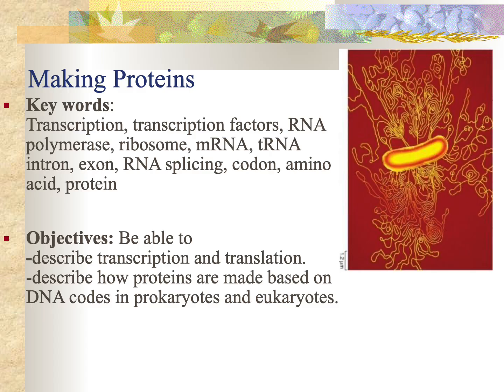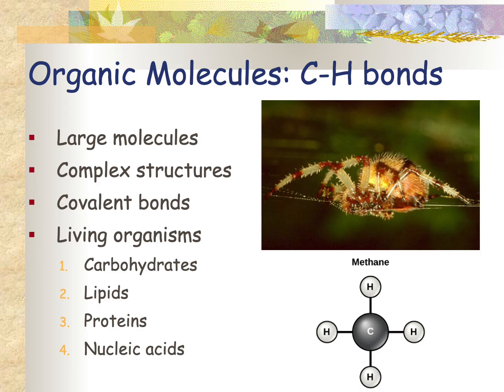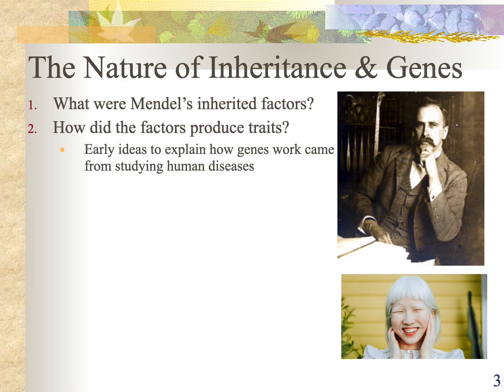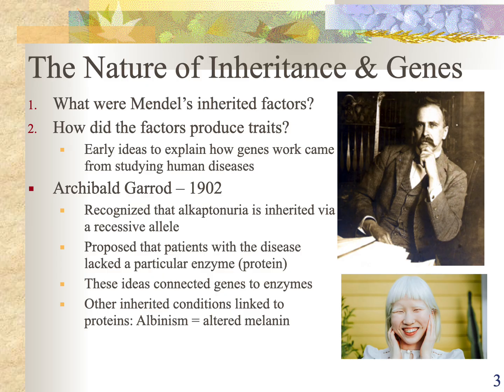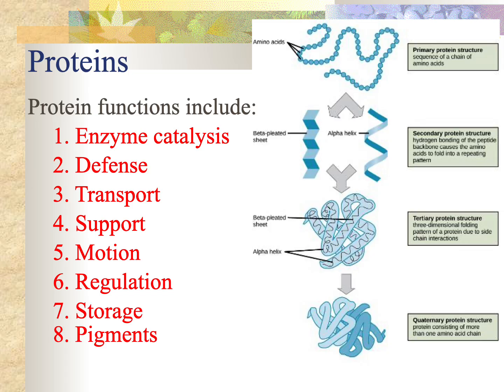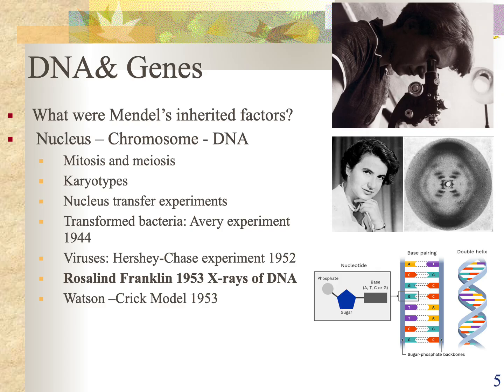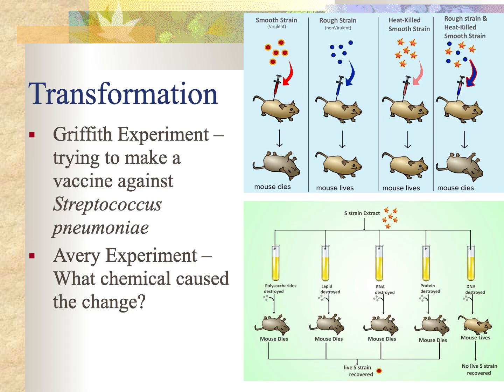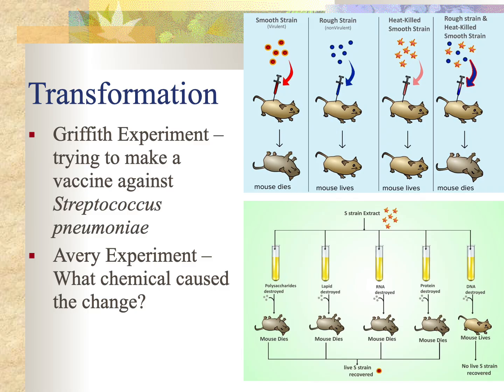Mendel to Molecular Biology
Making Connections